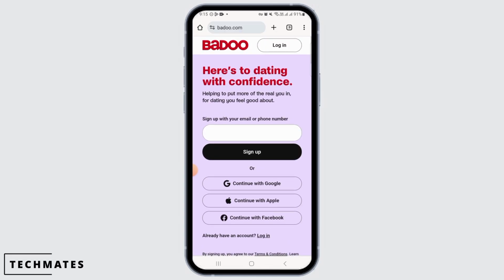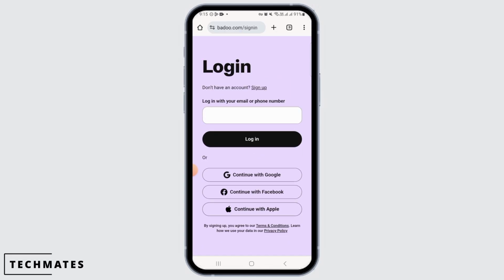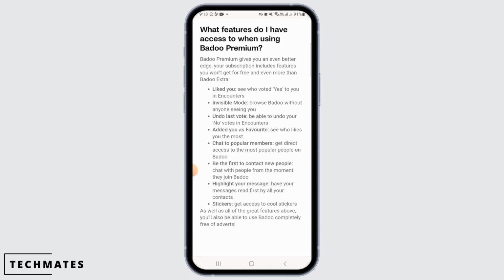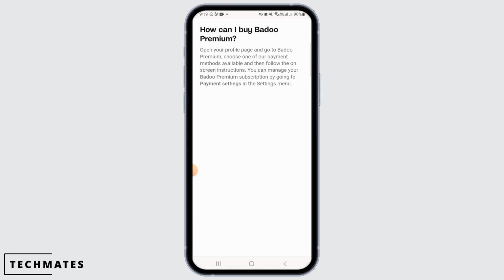How to Buy Badoo Premium (100% FREE)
Looking to upgrade to Badoo Premium in 2024? This easy guide provides step-by-step instructions on how to purchase Badoo Premium on your mobile device or desktop. Follow these straightforward steps to access premium features and enhance your Badoo experience.

In this tutorial:
0:00 - Introduction
0:15 - How to Buy Badoo Premium in 2024 (EASY)

Learn how to effortlessly buy Badoo Premium in 2024 with this simple guide. This video covers the entire process, ensuring you can upgrade your account and enjoy all the benefits of Badoo Premium.

Upgrade your account by following this guide to buy Badoo Premium!